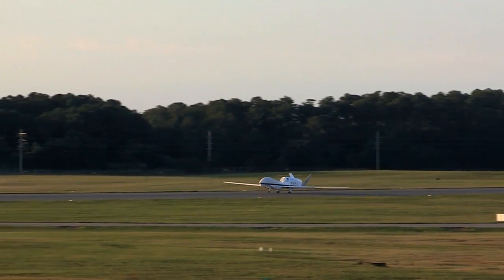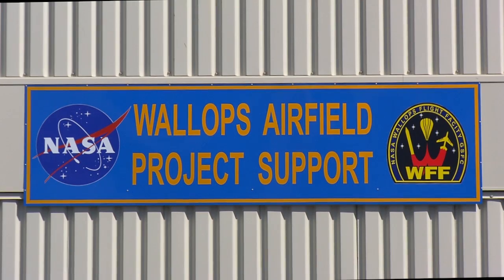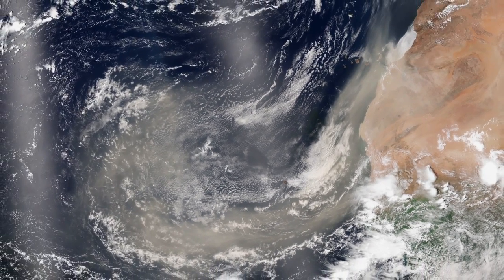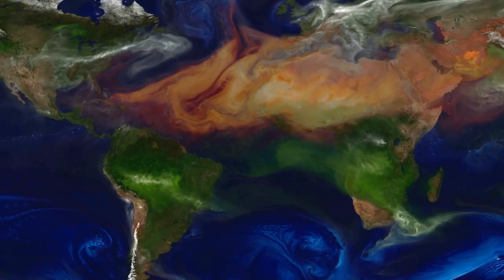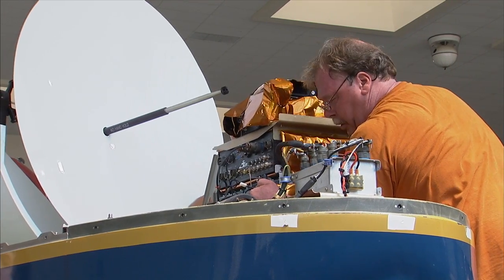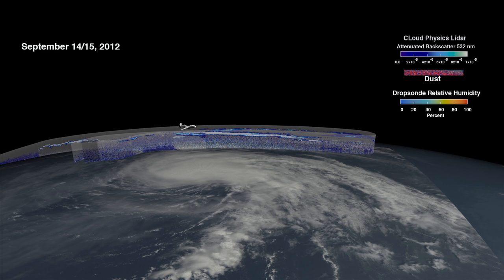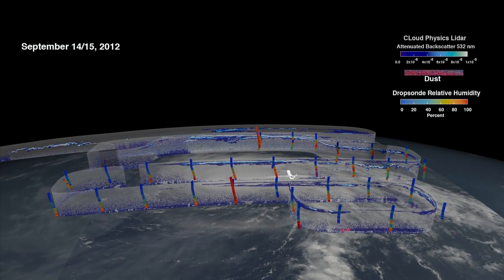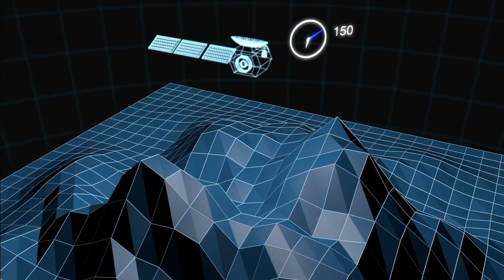NASA | Making Saharan Air Apparent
NASA's Cloud Physics Lidar (CPL) instrument, flying aboard an unmanned Global Hawk aircraft in this summer's Hurricane and Severe Storm Sentinel or HS3 mission, is studying the changing profile of the atmosphere in detail to learn more about how hurricanes form and strengthen.